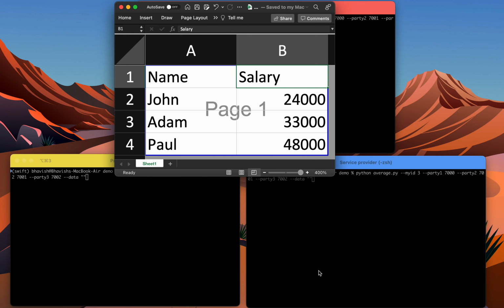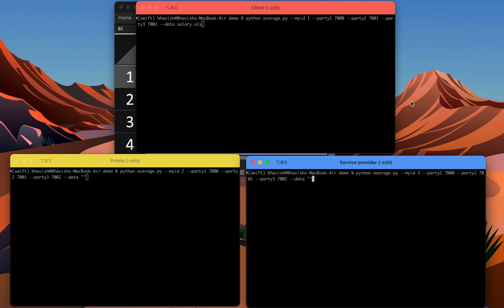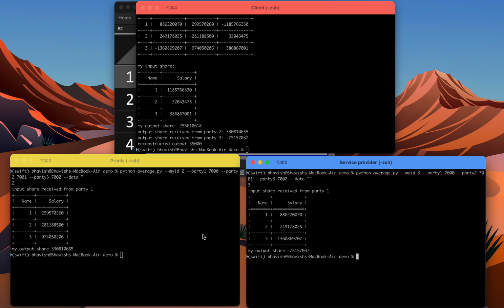PriMLs poc demo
Data Privacy in ML services